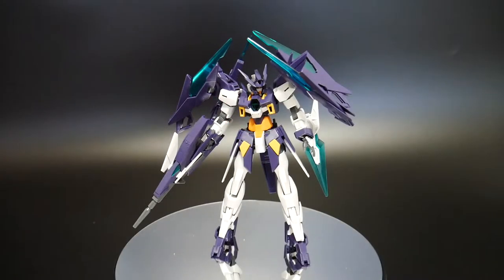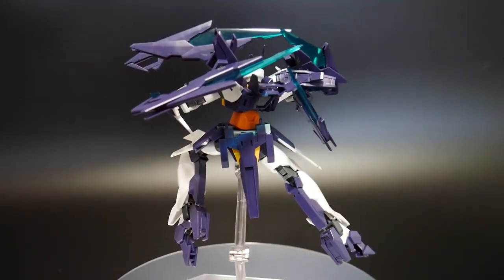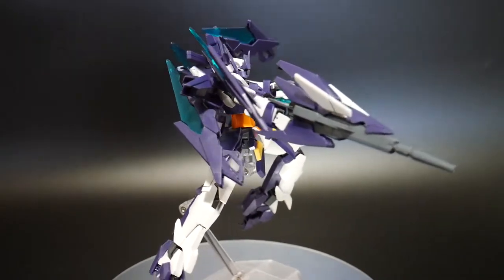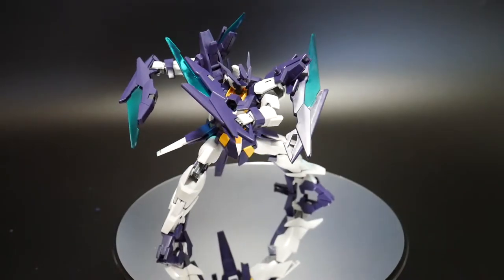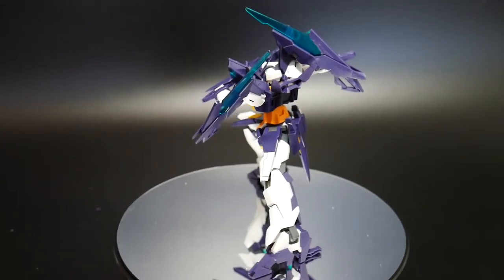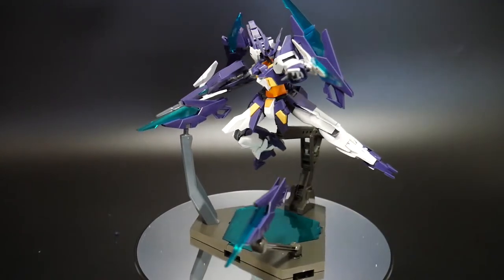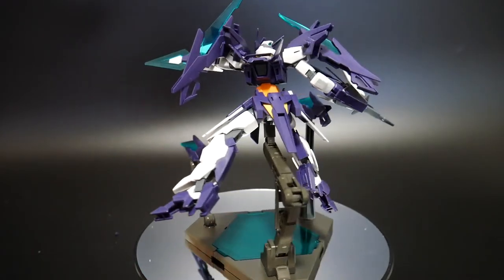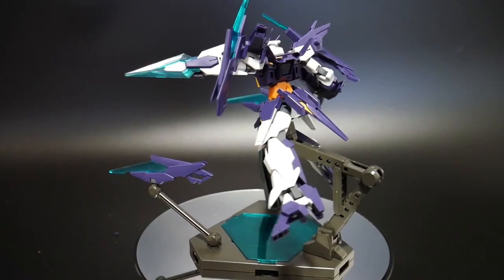Posing Gunpla: HGBD 1/144 Gundam AGE II Magnum